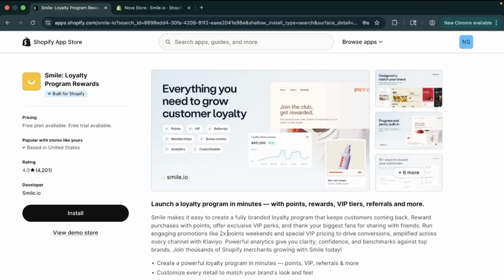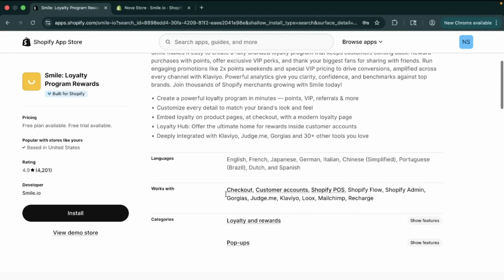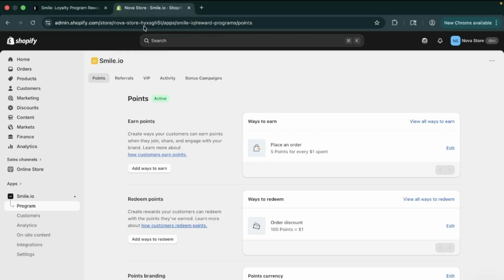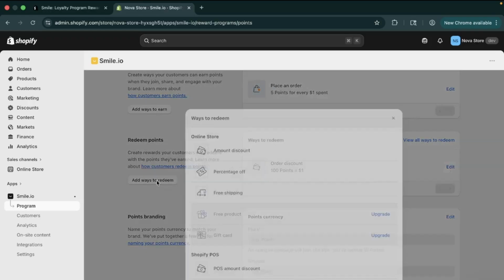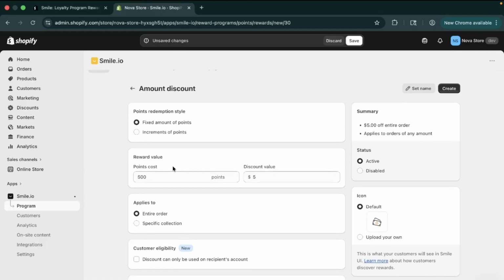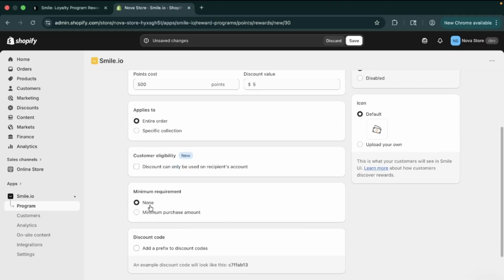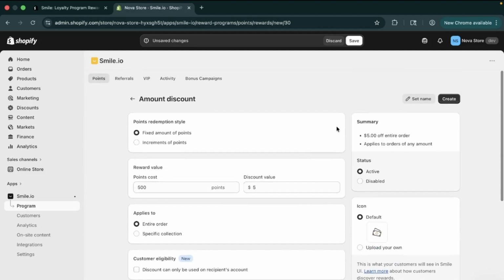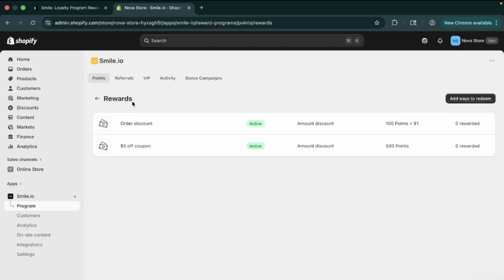How to Redeem Points in Smile.io (Step-by-Step)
Learn how to redeem points in Smile.io on your Shopify store. In this step-by-step tutorial, we'll show you how customers can redeem loyalty points for rewards and how store owners can configure redemption options.

In this video, you'll learn:
How point redemption works in Smile.io
How customers redeem loyalty points
How to set up reward redemption options
How to create discount rewards using points
Best practices for improving loyalty program engagement

A well-designed points redemption system can encourage repeat purchases, improve customer satisfaction, and increase customer lifetime value.